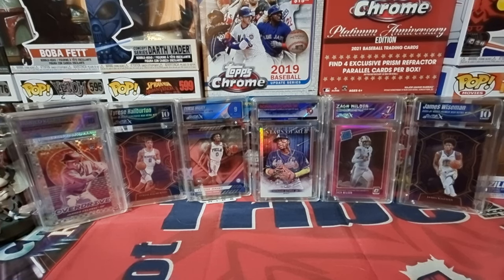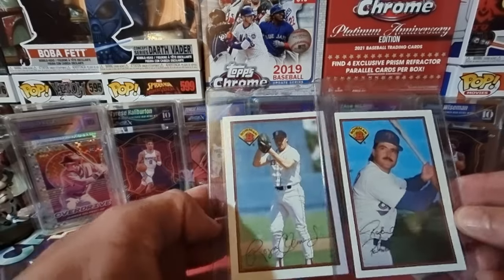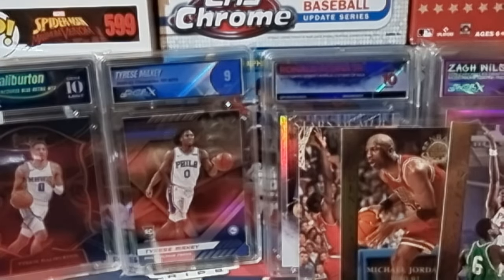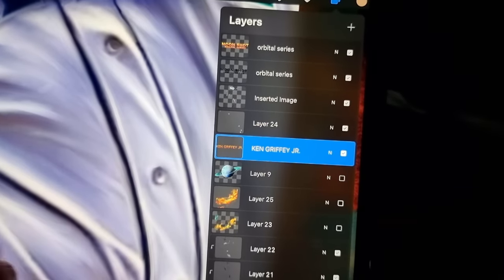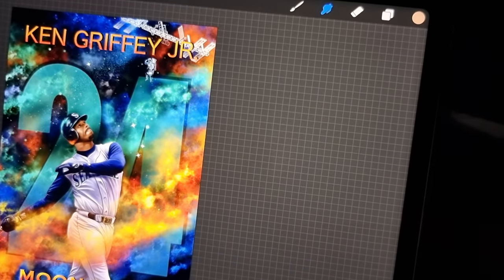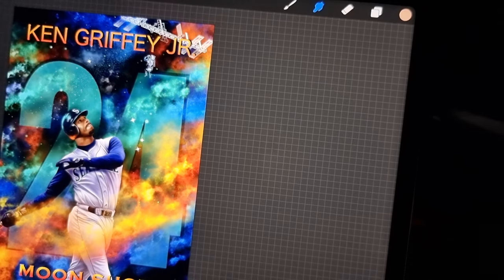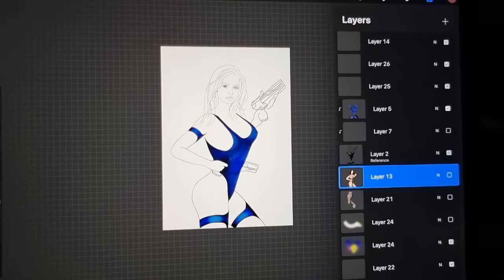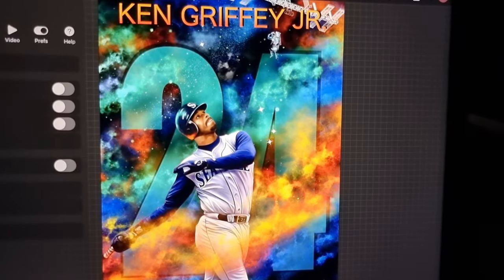How to use Reference layer, Multiply layer and Blending Techniques in Procreate Plus Giveaway winner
Hi everyone, giveaway winner announced and showing procreate techniques on Ken Griffey Jr.

 Congratulations Krys.